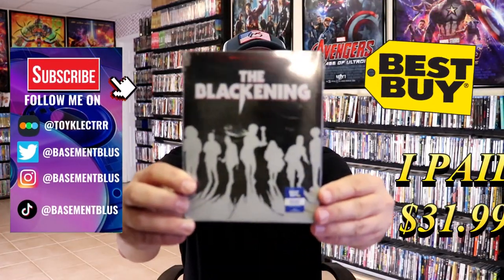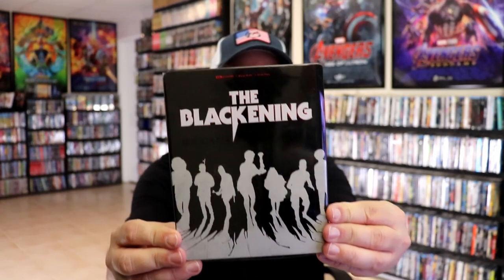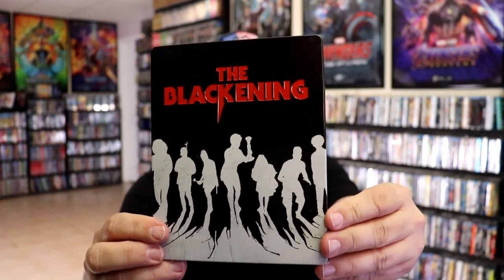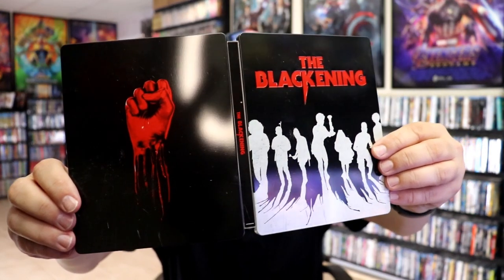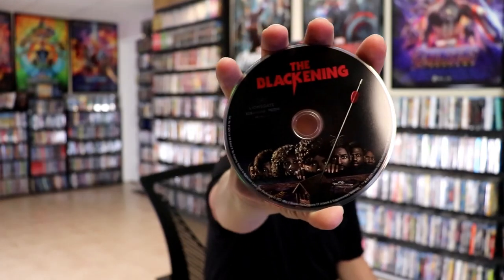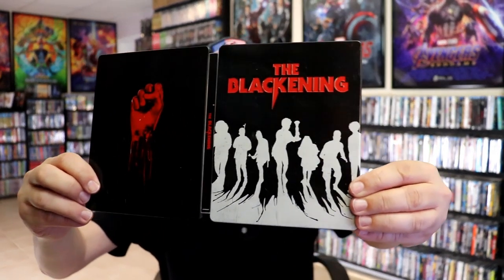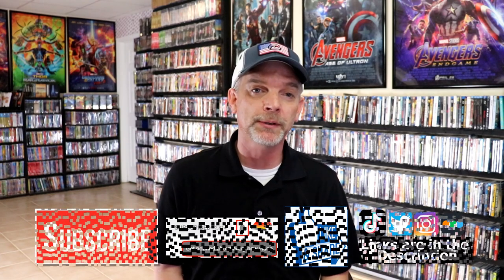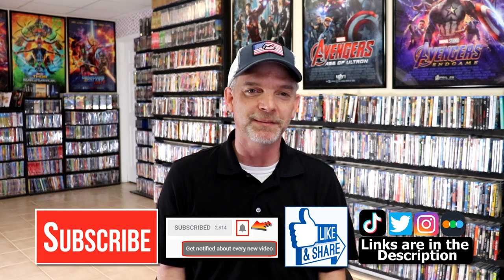The Blackening Best Buy Exclusive 4K Ultra HD Blu-ray Steelbook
Check out my unwrapping of The Blackening Best Buy Exclusive 4K Ultra HD Blu-ray Steelbook!

► Purchase the 4K Ultra HD Blu-ray
► Purchase the Blu-ray